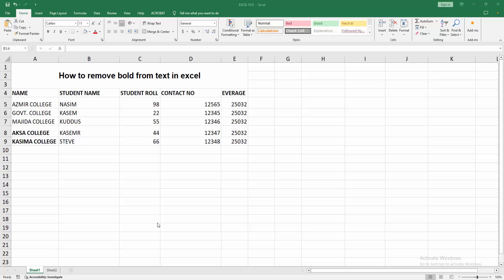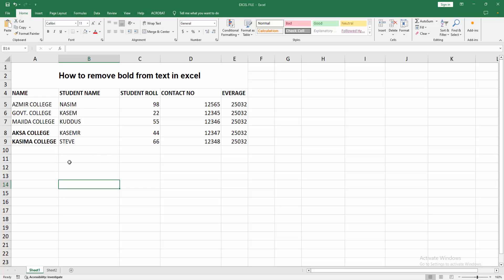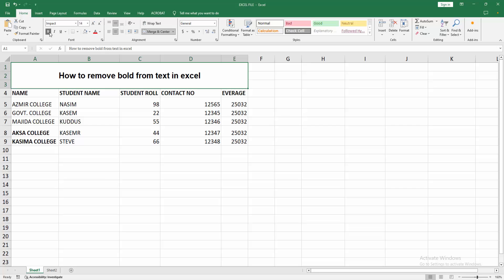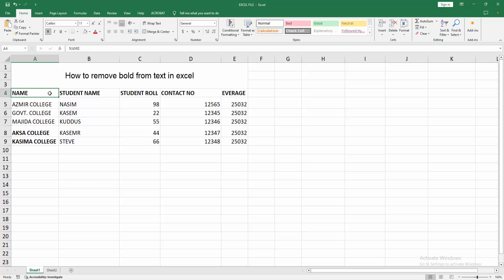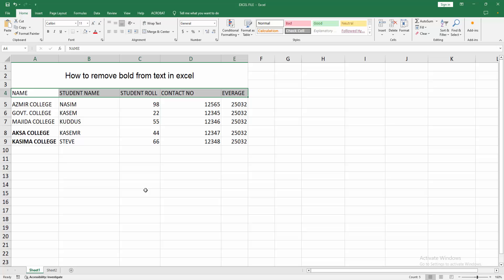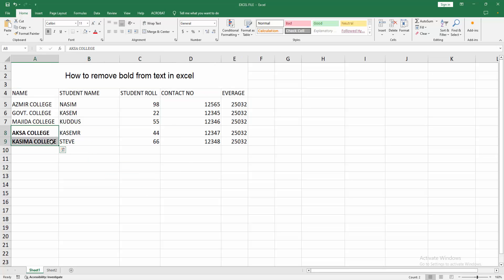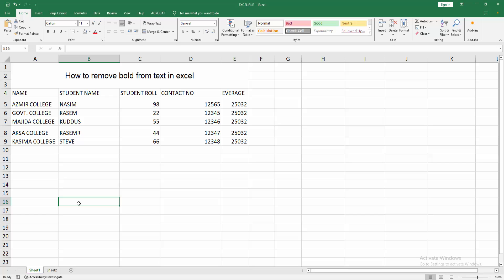How to remove bold from text in excel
Assalamu Walaikum,
In this video I will show you, How to remove bold from text in excel.  Let's get started.